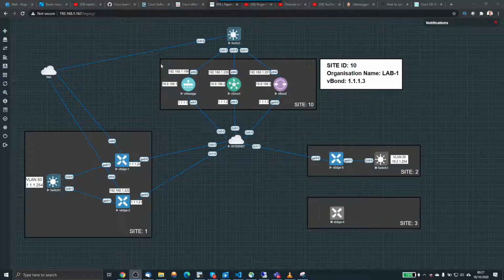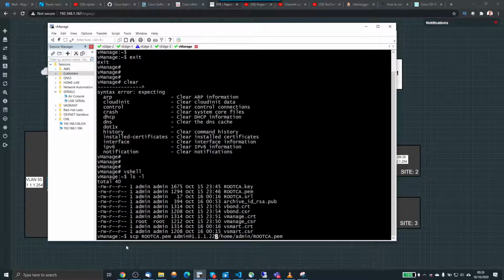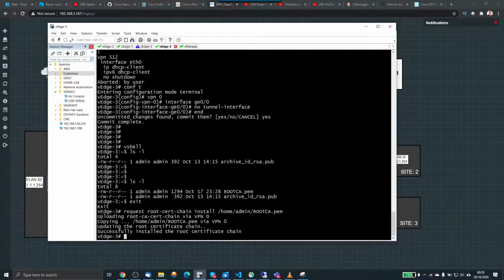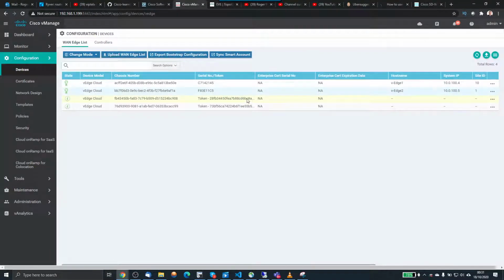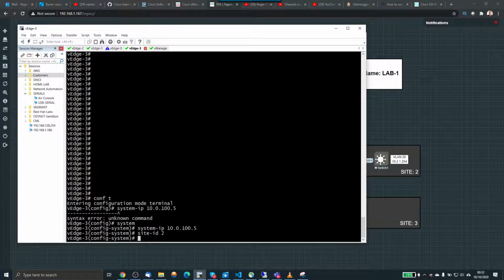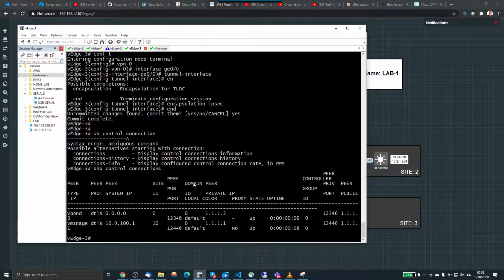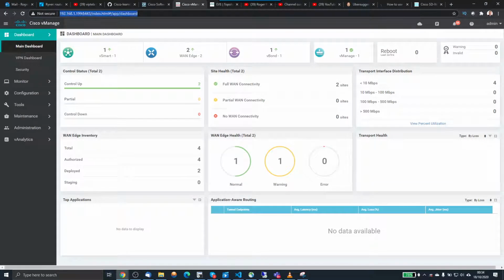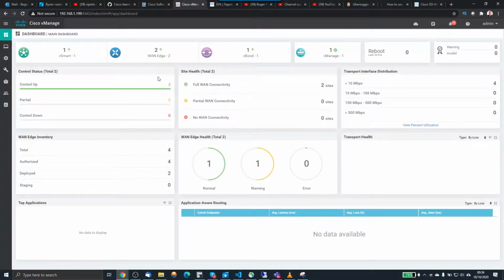How apply certificate on vEdge // Cisco SD WAN Lab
In this video I will use SCP to copy the Root Certificate from vManage onto a vEdge device.

I will then register this device and get it up on the vManage